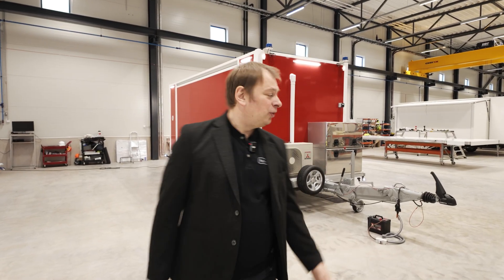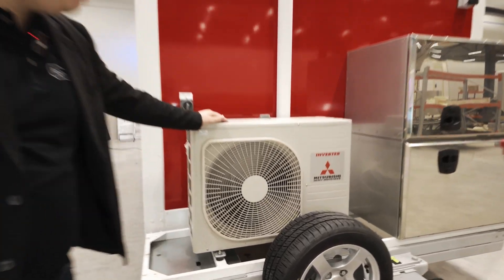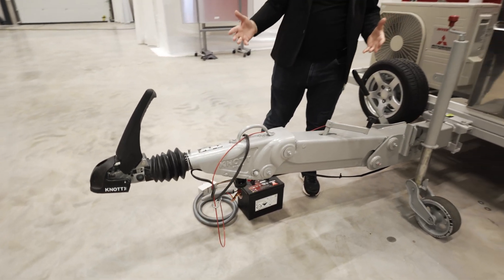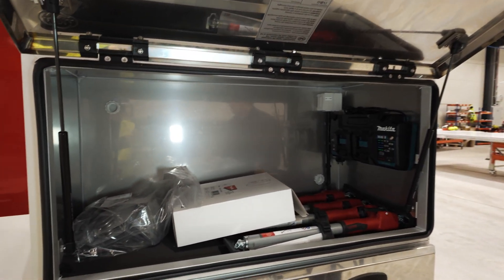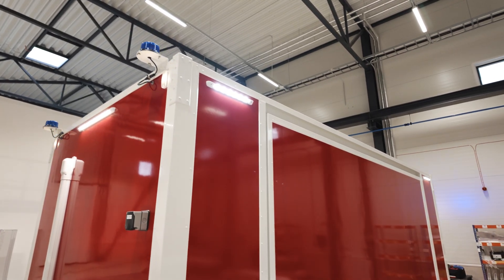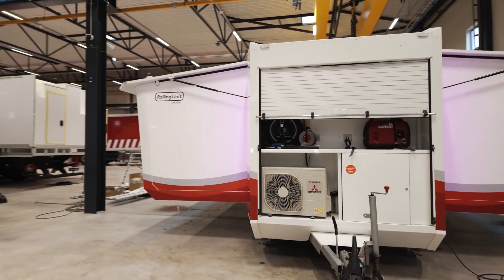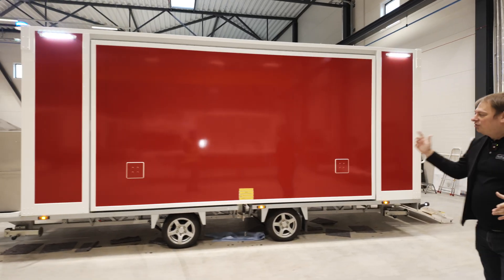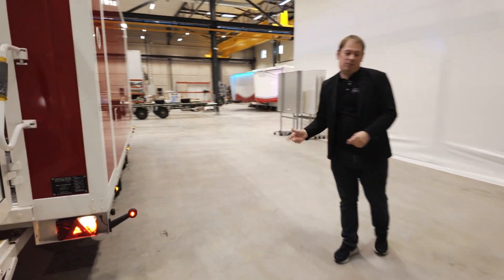Expandable First-Aid Unit for Fire & Rescue | Deploy Fast, Work Anywhere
In this quick demo, we show the key features of our L Trailer configured for first responders:

• Heat pump (COP≈5) for efficient heating/cooling—generator-friendly at ~1.5 kW max.
• Adjustable tow-bar for mixed fleets (fire engine, Sprinter, Ranger, etc.).
• External charging station for power tools (e.g., Makita) so you don’t disturb first-aid workflow inside.
• Onboard compressor & tool storage for field tasks.
• Floodlights on all four sides for safe perimeter lighting at night.
• Fold-out/expandable design keeps the interior accessible during transport, unlocking volume for gear while staying within 3.5 t and offering ≈1,000 kg payload.
Next, we expand the trailer to show the interior workspace in operation.